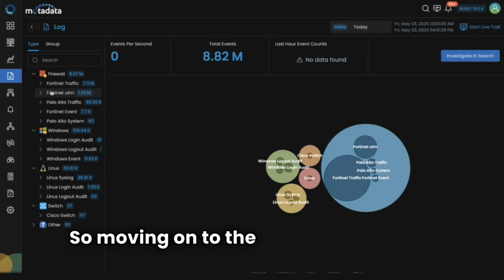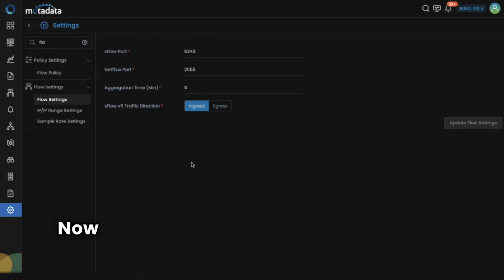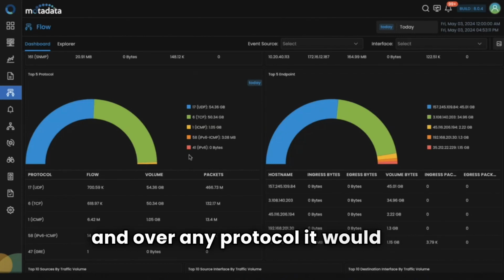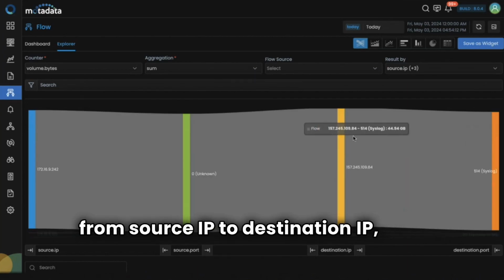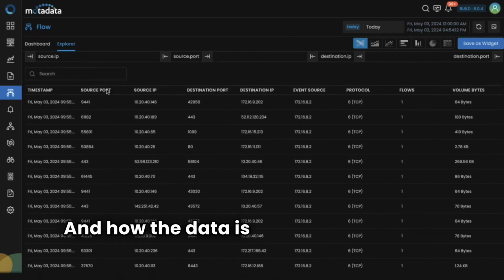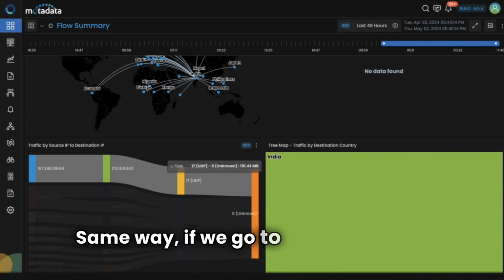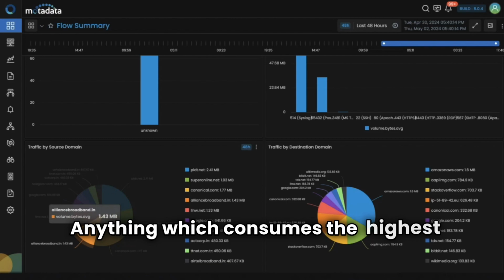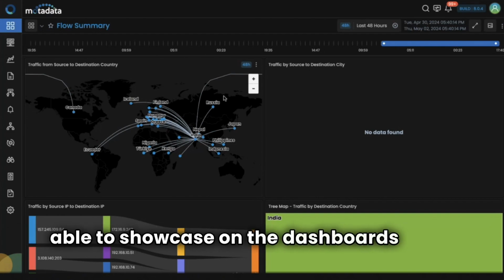Motadata AIOps Training - Part 05 - Flow Explorer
Motadata AIOps sertifika programına yönelik yapılan eğitimin beşinci kısmı.

Eğitime Motadata AIOps ürününün Flow Explorer kısmının özellikleri anlatılarak devam ediliyor.

Linkedin üzerinden firmamızı takip ederek gelişmelerden en erken siz haberdar olabilirsiniz.